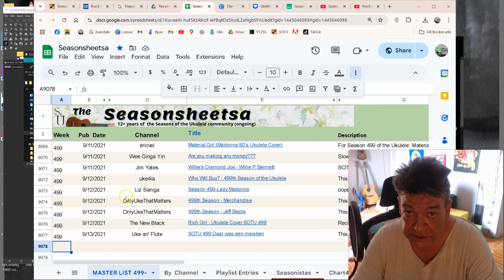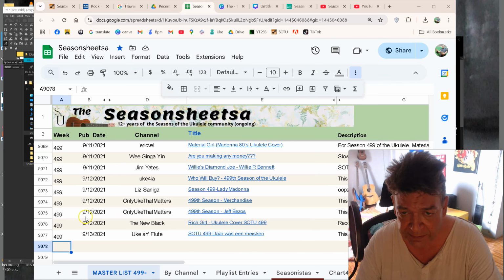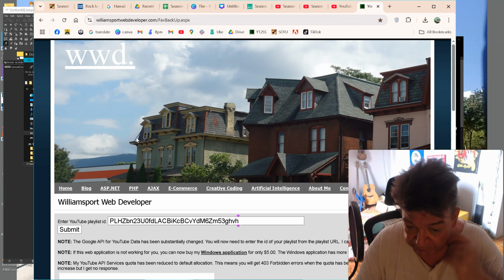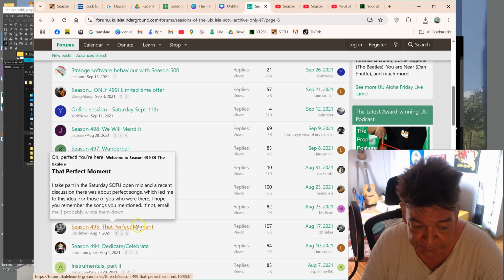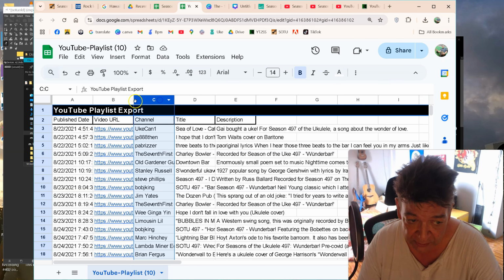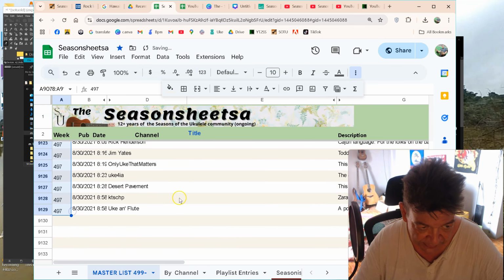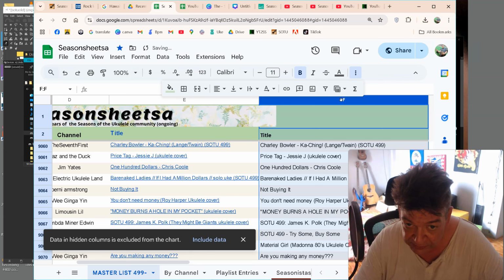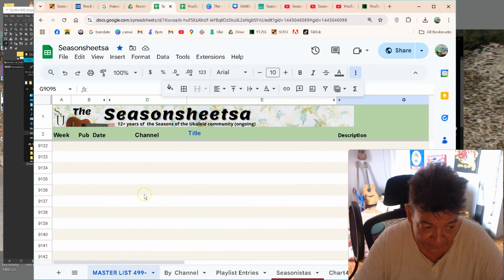How To Add to the Seasonsheetsa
For SOTU enthusiasts.